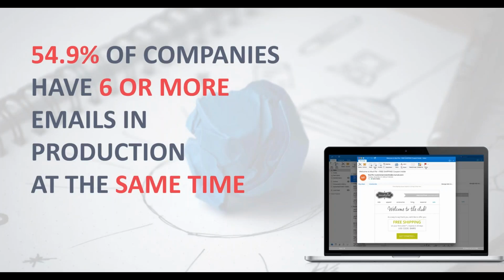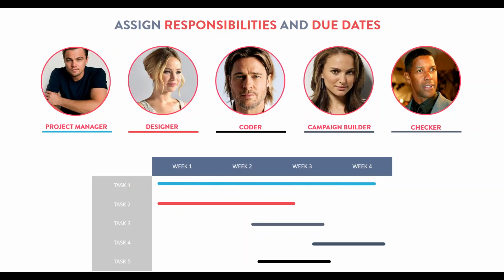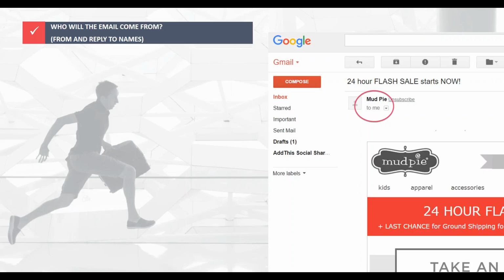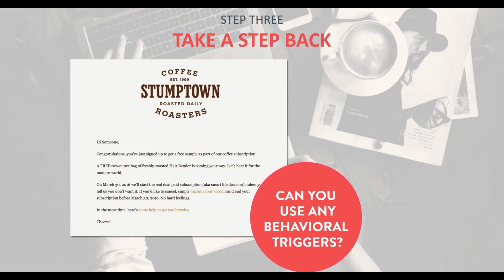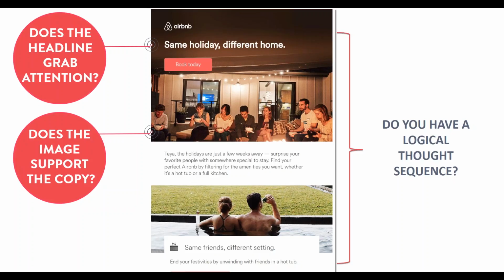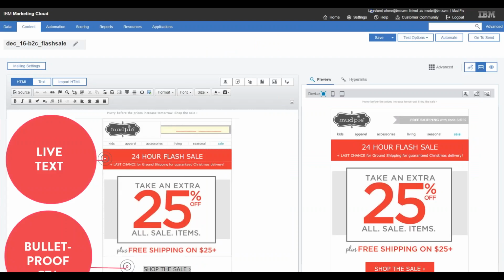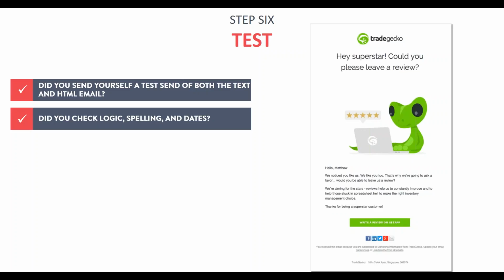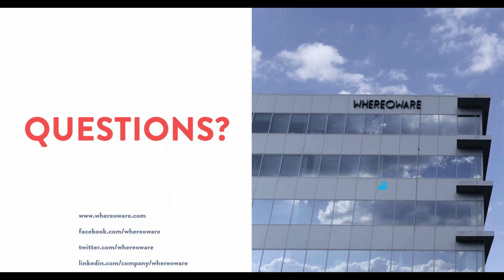6 Steps to Email Creation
Send better emails, with fewer mistakes, in less time.